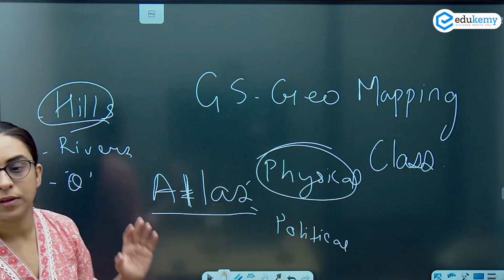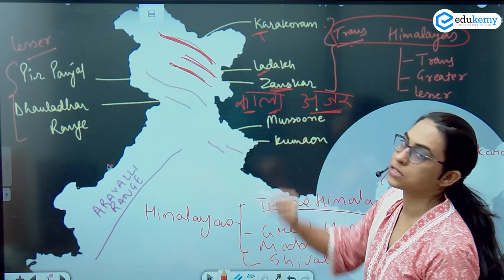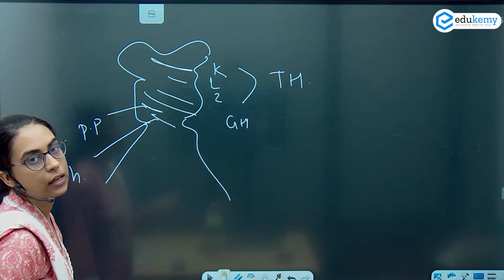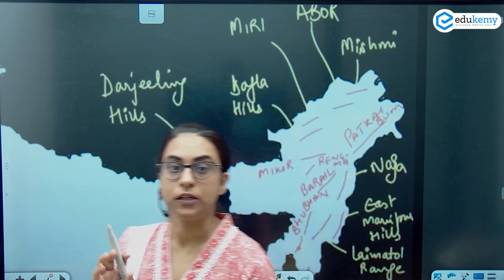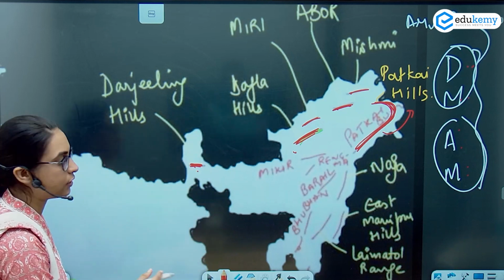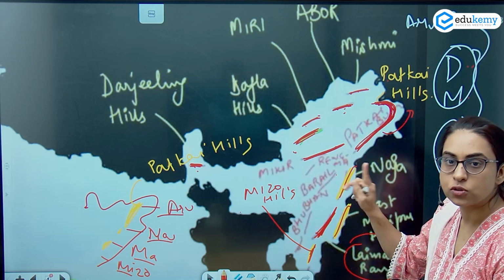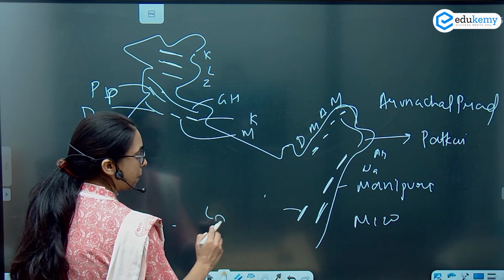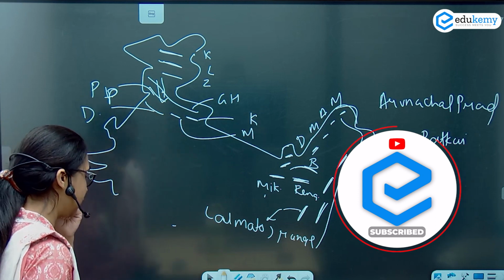Important Himalayan Hills | Geography Mapping Series | UPSC CSE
Learn about the important hills of the Himalayas.
In the video, Dimple Nankani (Faculty, Edukemy) outlines the process of formation of the Himalayas.

- 51 UPSC qualifiers in Final Merit List (UPSC CSE 2020) & 71 Selections in UPSC CSE 2021.
- 7 Edukemy students in the top 100 (UPSC 2020) and 6 students in the top 100 (UPSC 2021)
- 50% questions hit rate in mains.
- 80+ years of cumulative teaching experience.
- India's Best-in-class Faculty.